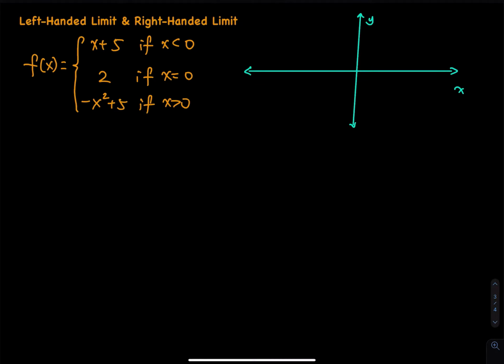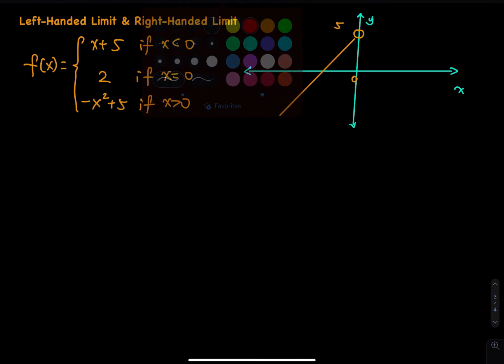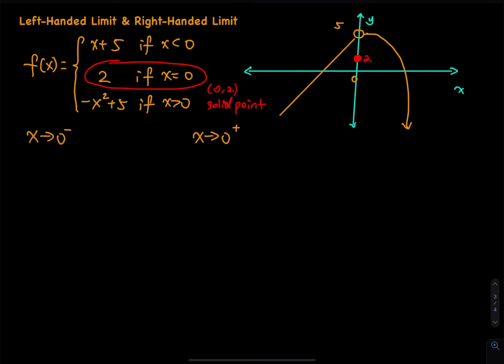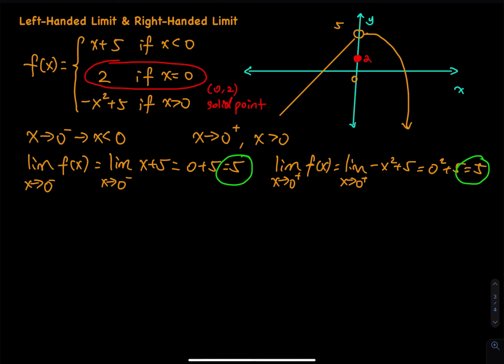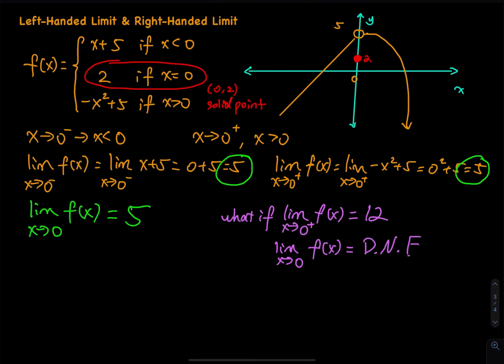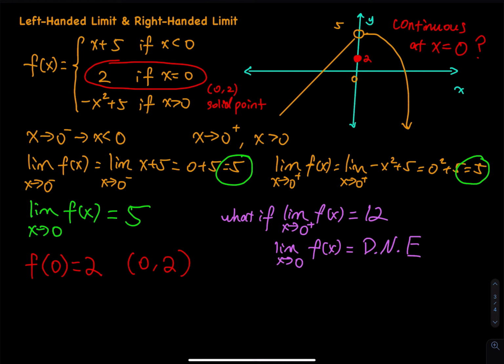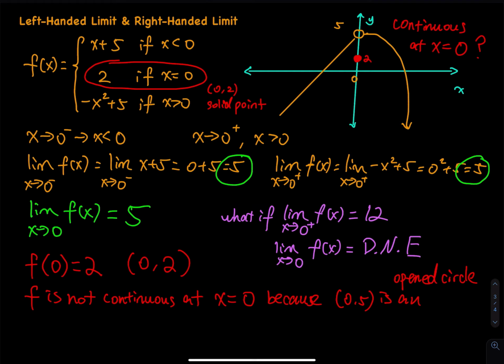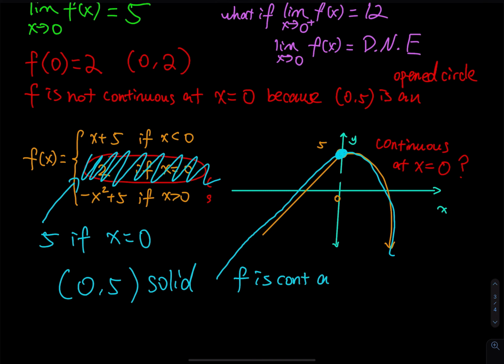2.5 Part 3/9: Quick Introduction to Left-Handed & Right-Handed Limits | Applied Calculus